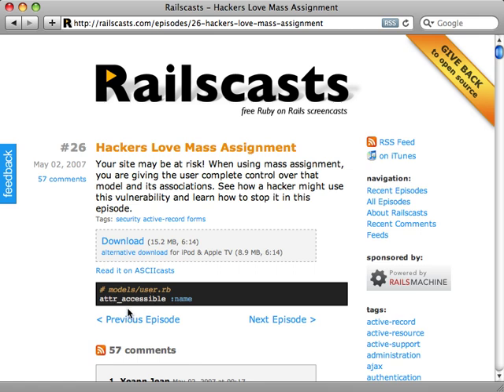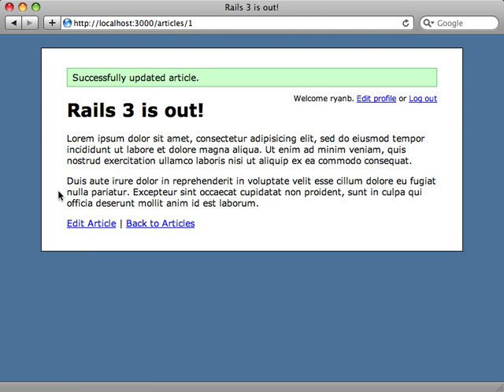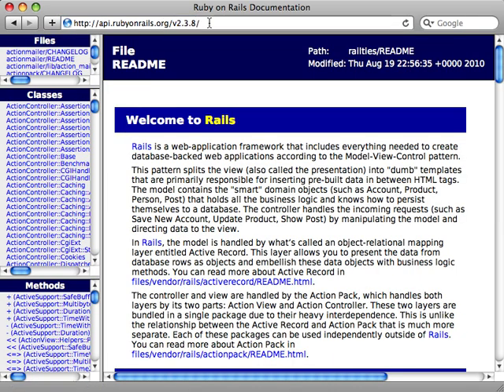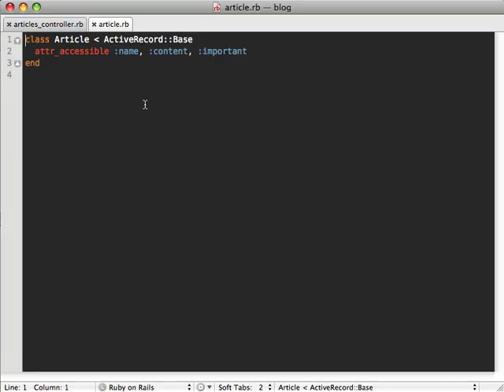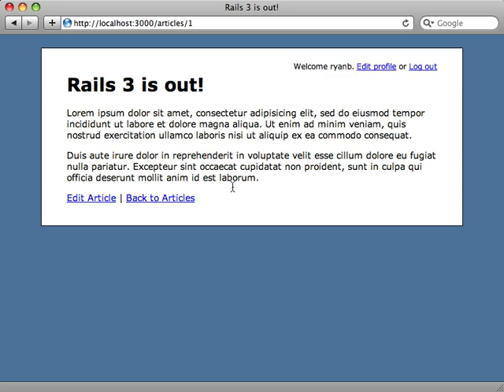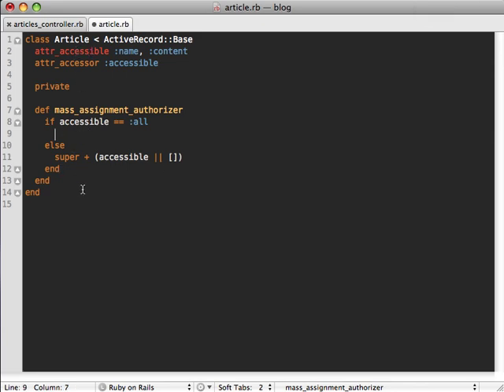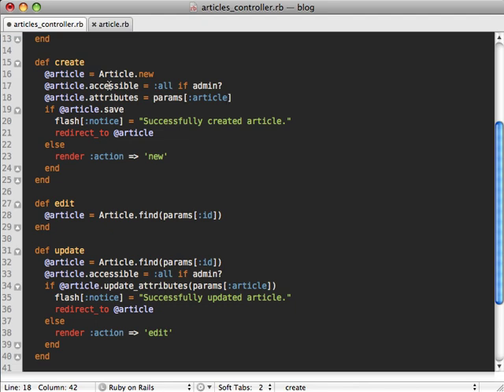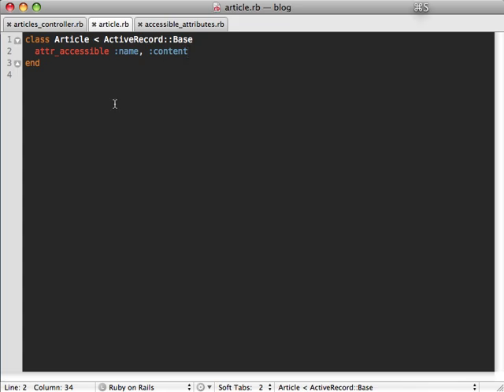RailsCasts - #237 Dynamic attr_accessible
It is important to use attr_accessible for security with mass assignment, but what if you need it to be dynamic based on user permissions? See how in this episode.. Original source Host your rails apps easily